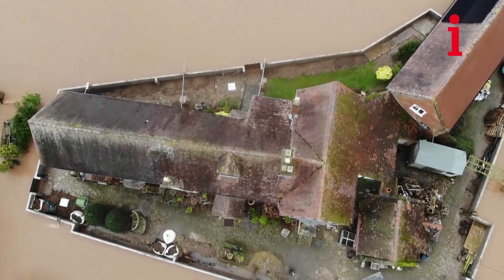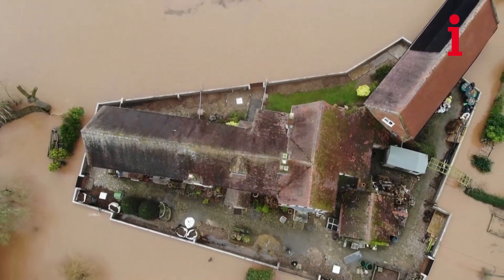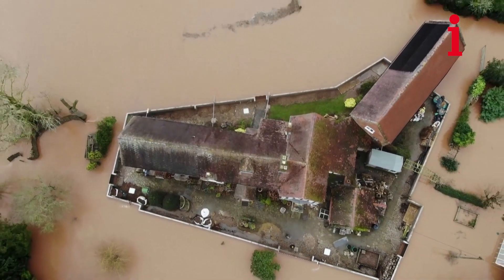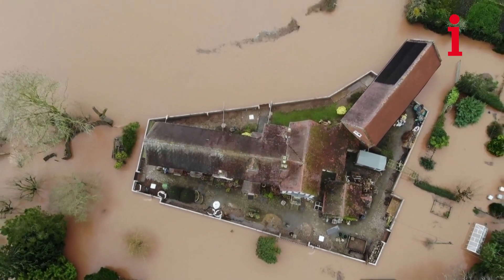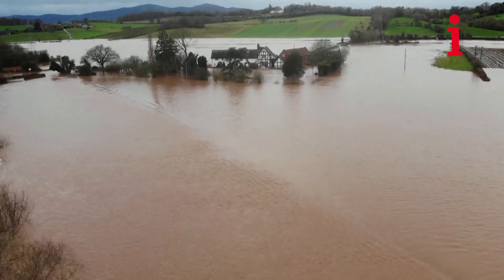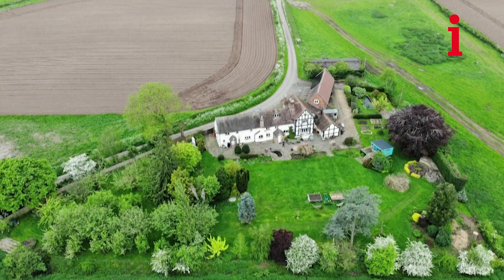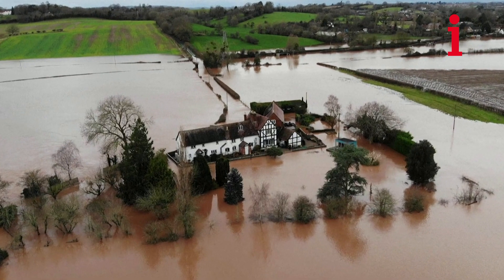Man DEFENDS Home From Being Engulfed In Flood Waters With Self Made Barriers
A Worcester local has taken flood protection into his own hands, by building his own barrier around his home.

Nick Lupton, a retired engineer who lives next to the River Severn, decided to build the flood defence wall after enduring nine floods that threatened to damage his home in the West Midlands city.

"We've got very good flood defences on the house itself," Lupton told Reuters.

"The wall is really there to make our lives easier...having flood water up to the walls of a house is never going to be good."